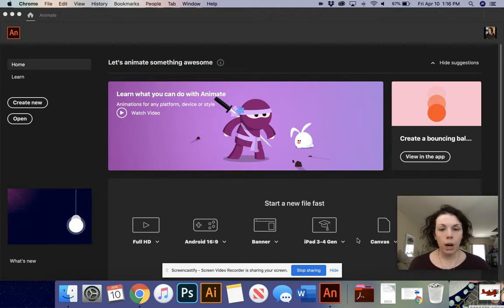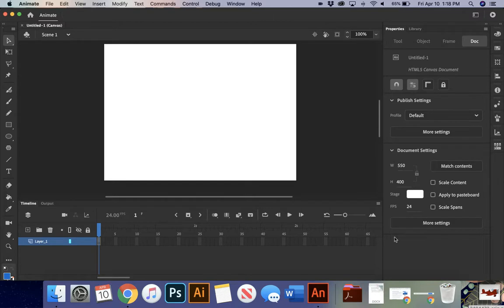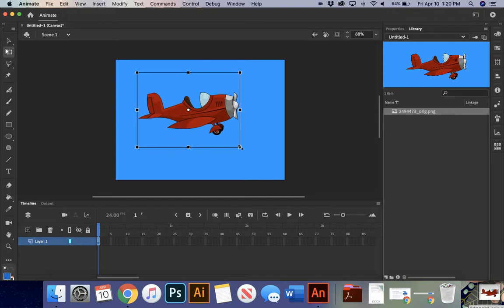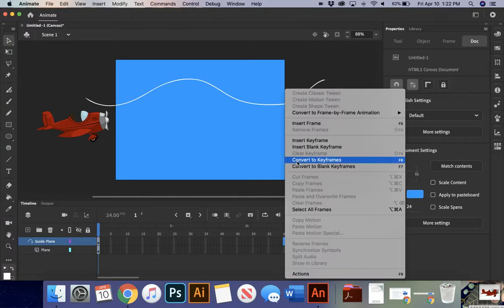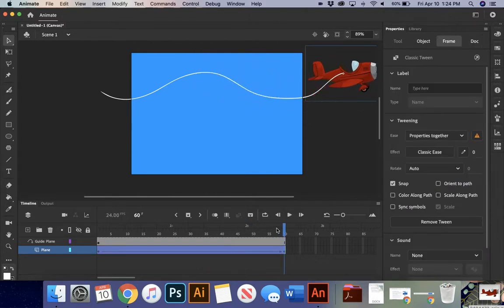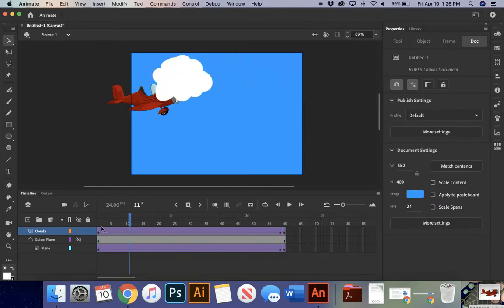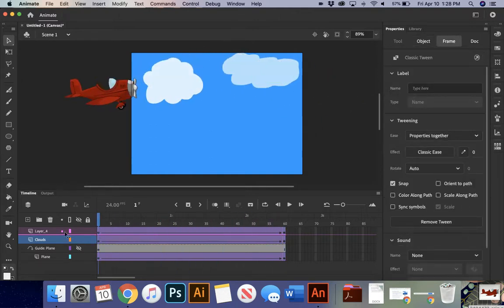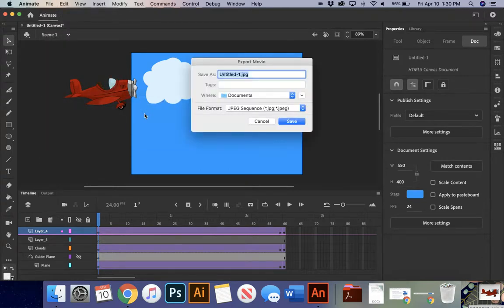DM2: Flying Plane Review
DM2: Flying Plane Review video